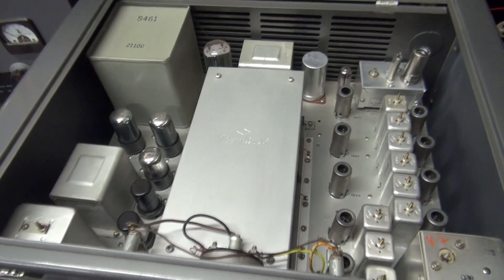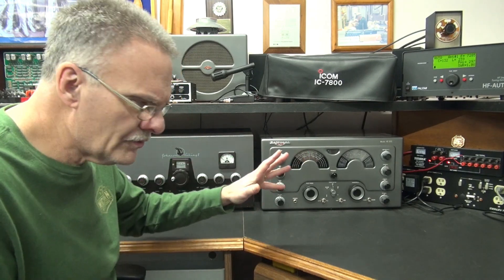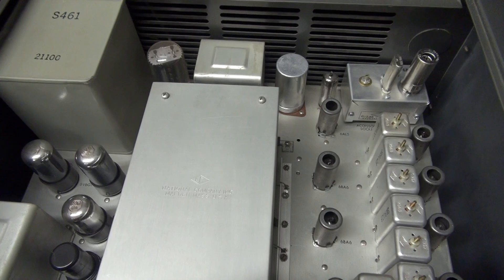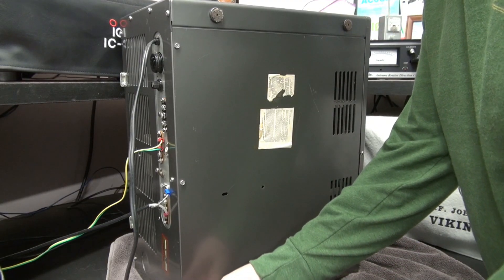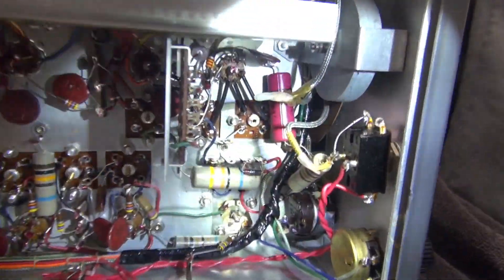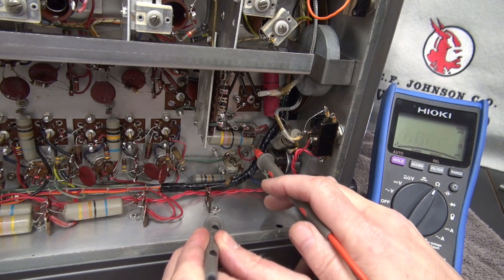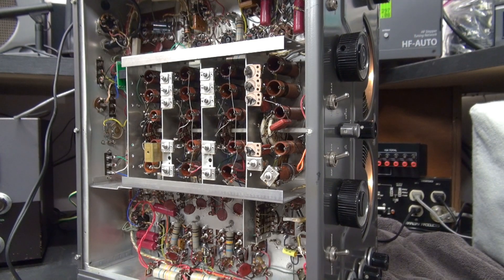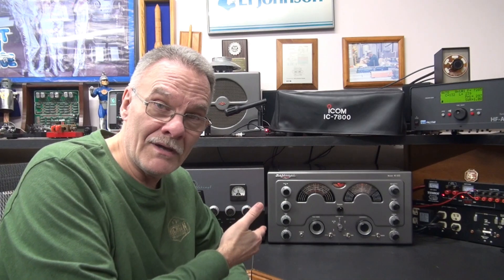National NC-183D Ham shortwave receiver Boom it died, Quick Fix and it lives again Classic Radio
My main Ham radio station went boom today. Had the receiver on as always listening to 40 meter band while I work. Suddenly the receive fell off, before I could get to it to kill power there was a loud pop and smoke coming up from the chassis. I could smell the burnt capacitor electrolytic paper.  Opened it up, discovered a popped cap, burnt resistor and shorted bumblebee, To get my station back up & running I elected to just replace the failed components. In the long run, I will need to take the receiver out of line & completely recap it with modern reliable components. It is a long tedious job. So, I will have to ensure high priority repairs are complete. Yes, I know these new SDR receivers are very reliable and full of features, but there is nothing like tuning the old tube receivers, smelling the hot tubes and listening to the push pull 6V6 tubes!
NOTE: This was a quick repair to get my station running again. A good comparison is: Your at sea running a barge, the engine, blows a hose and shuts down. Its an old ship with many ailments. No time to strip down the engine and install your acme rebuild kit. What do you do? replace the hose, get her back on course. Maybe when time allows, she can go to drydock and get the attention required. Thats the same story here. Unfortunately, My equipment is not top priority, customer ones are.